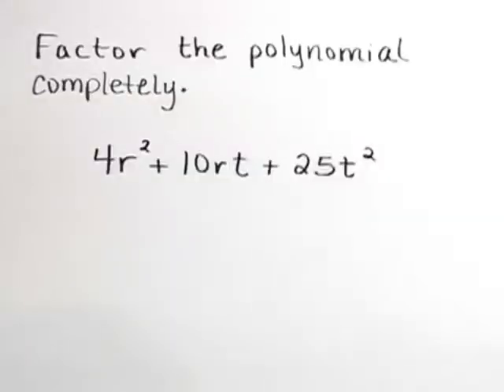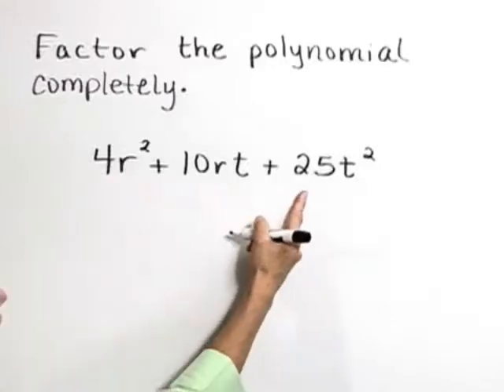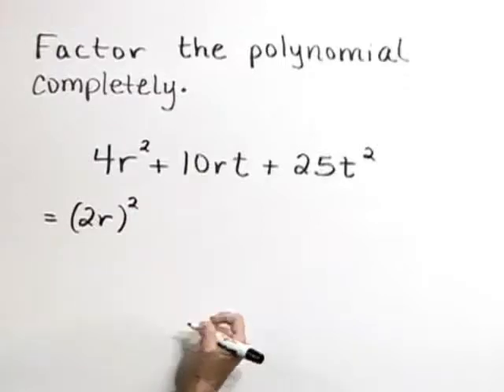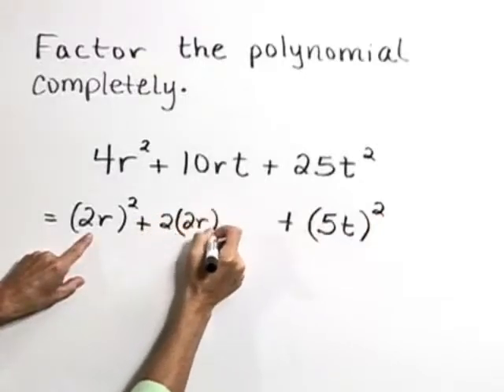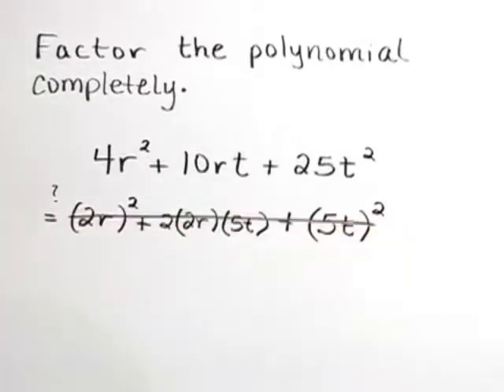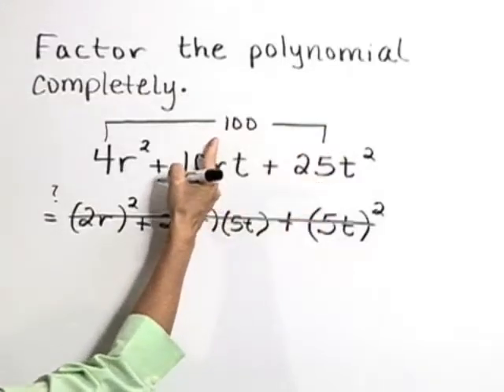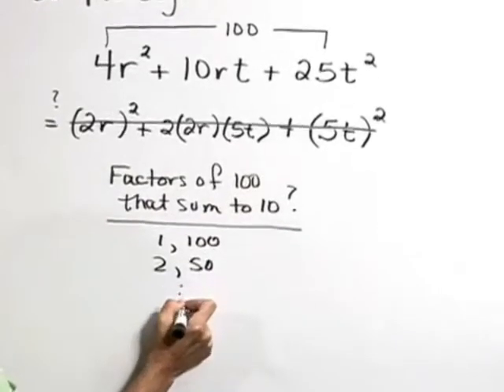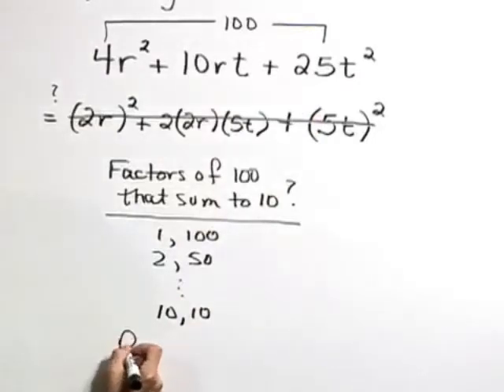Lial Introductory Chapter Test Prep: Ch. 6 Ex. 18